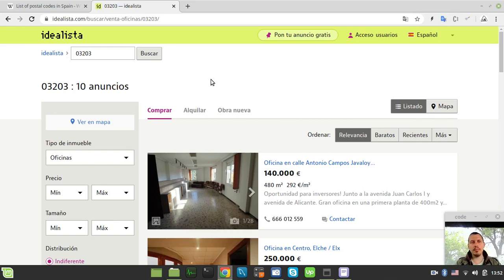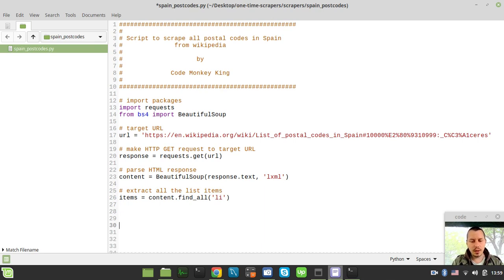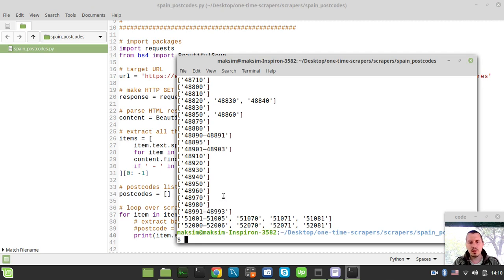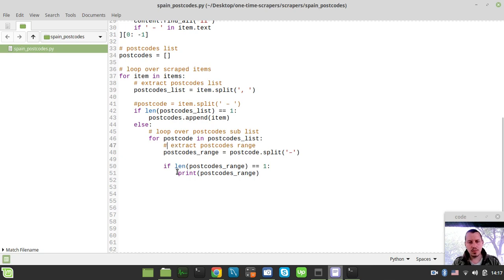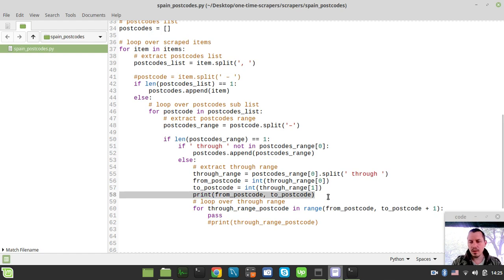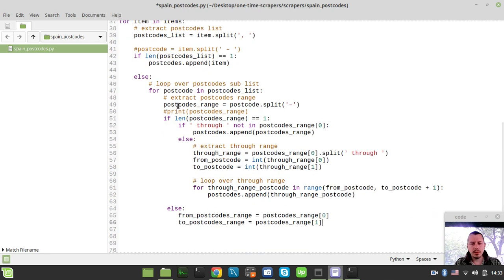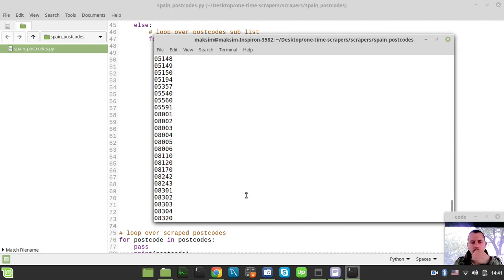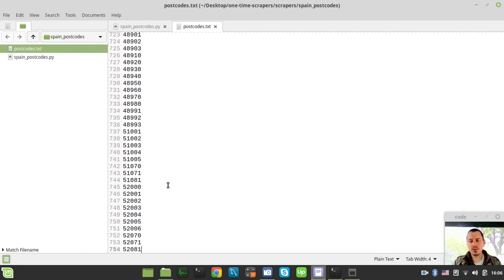Scraping ALL Spain postal codes | Data extraction tutorial | Python + Requests & BeautifuSoup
Hey what's up guys, in this video we gonna be scraping the list of all postal codes in Spain from wikipedia. While the the HTTP request and content parsing are trivial in this case the data extraction and filtering involves some very basic but nevertheless interesting data manipulation python techniques, so this tutorial would probably be interesting for those beginners who has just started learning python.